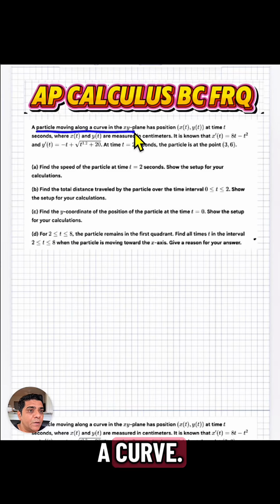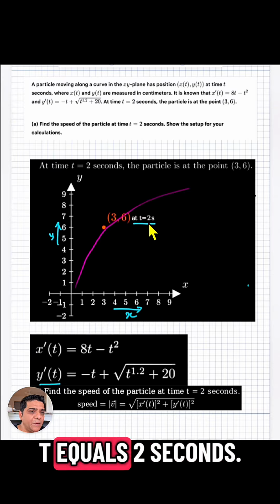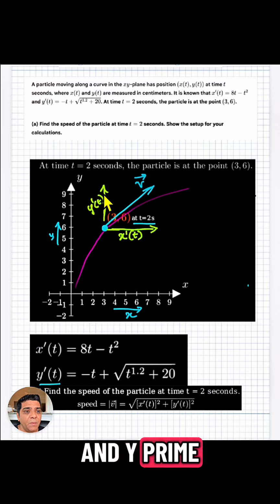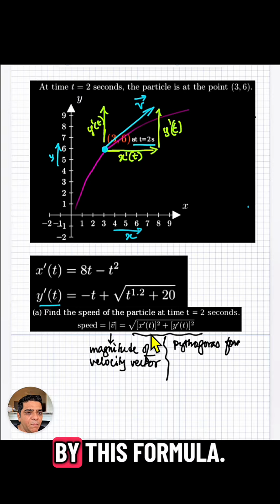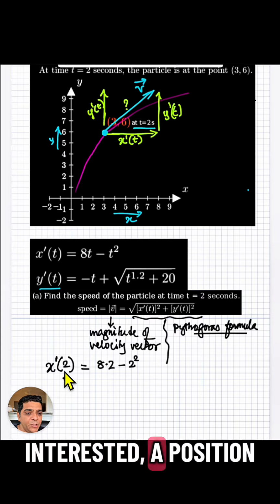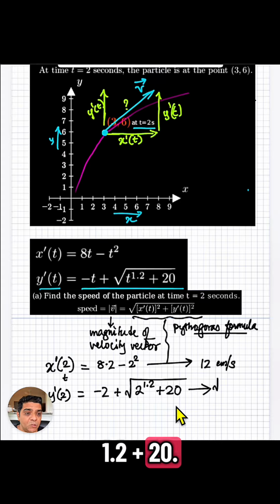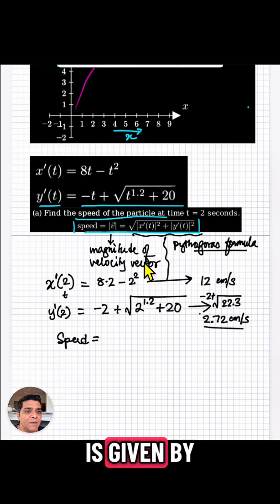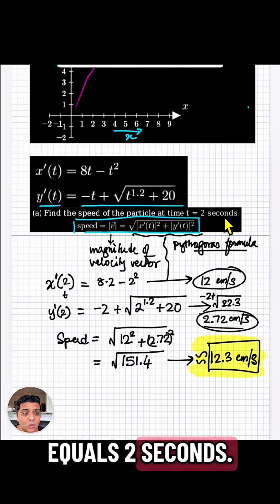AP Calculus BC FRQ: Particle Speed at t = 2 — Parametric Motion, Part (a)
A particle moving along a curve in the xy-plane has position x of t, y of t at time t seconds, with x prime of t equal to 8t minus t squared and y prime of t equal to negative t plus the square root of t cubed plus 20. At time t equals 2, the particle is at the point 3, 6 — find the speed of the particle at time t equals 2, showing the setup, solved step by step: the fast method, the trap answer to avoid, and the parametric-speed check.

This is the kind of problem that costs students points on the AP Calculus exam — not because it's hard, but because of the trap built into it. Watch for the parametric-speed path and the by-hand check, then send this to a student who needs it.